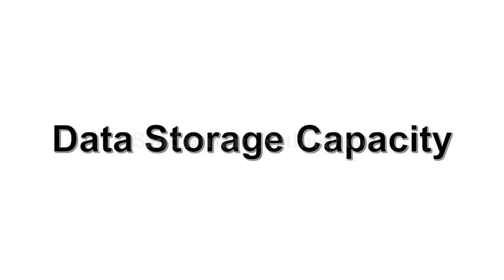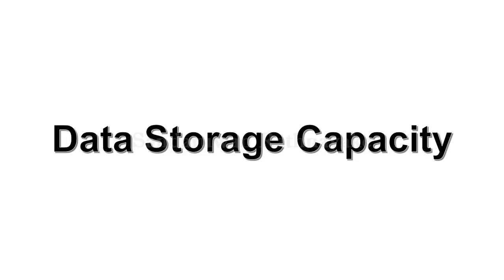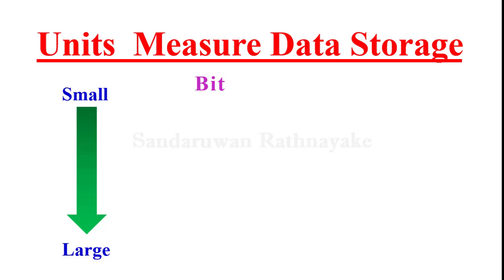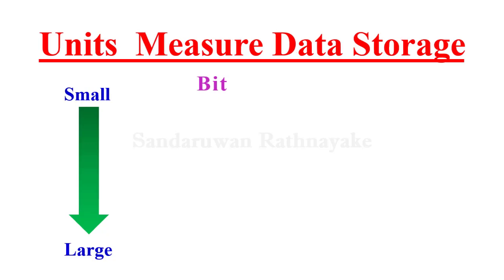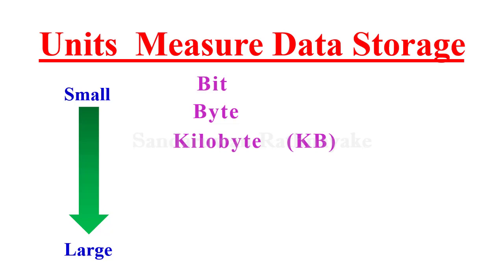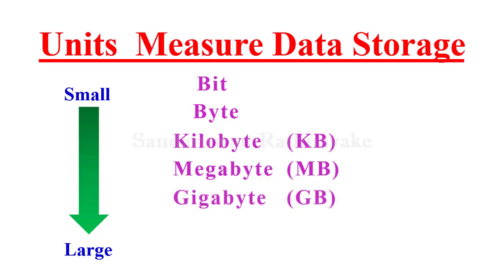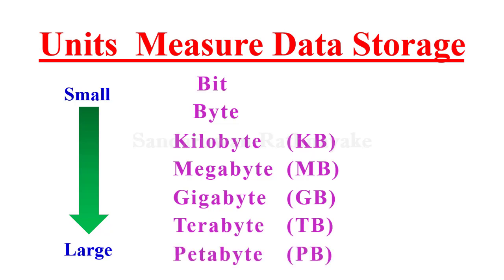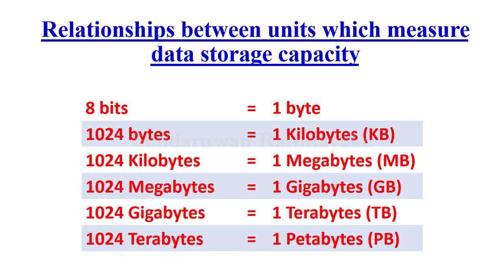Grade 10 | Lesson 03 | Data Storage Capacity | දත්ත ආචයන ධාරිතාව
Units to measure Data Storage
දත්ත ආචයන මැනීම සදහා භාවිතා කෙරන ඒ්කක

Relationship between these Units
එම ඒ්කක අතර ඇති සම්බන්ධතාව